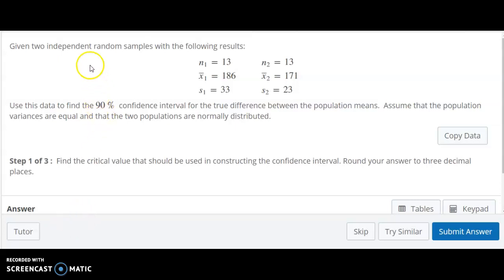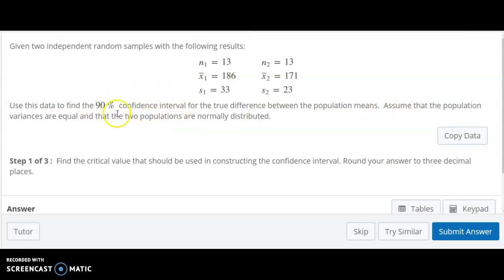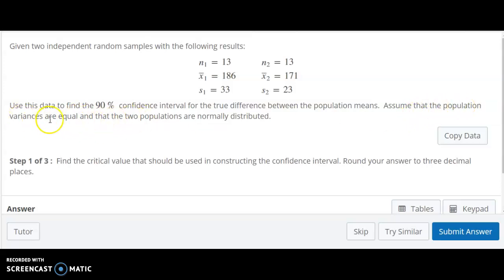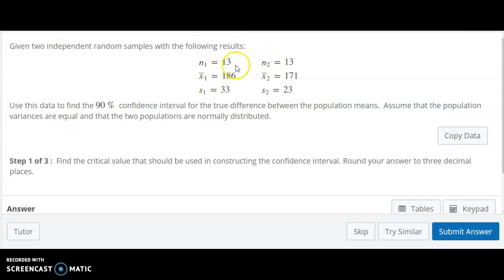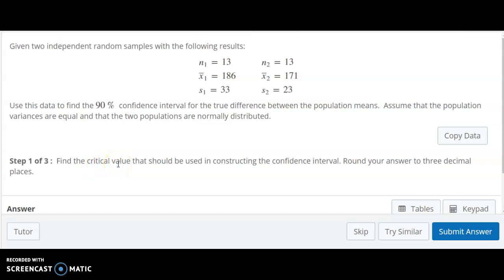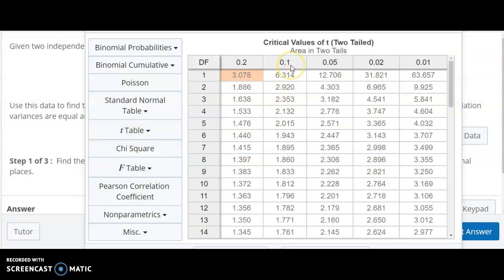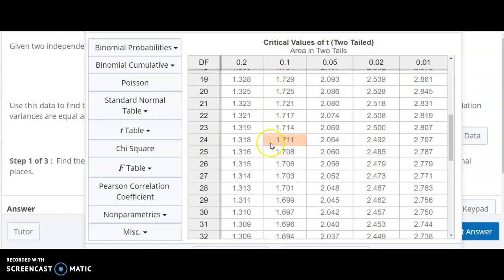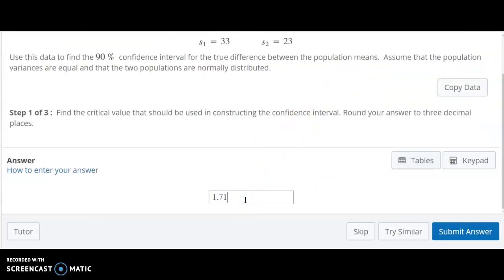Difference between pop means